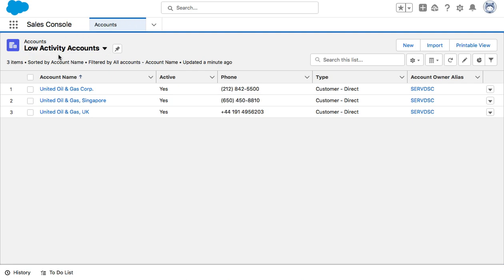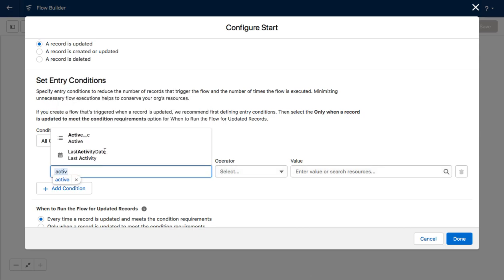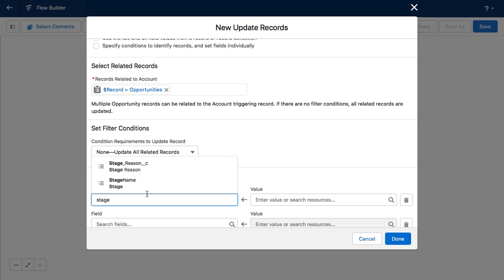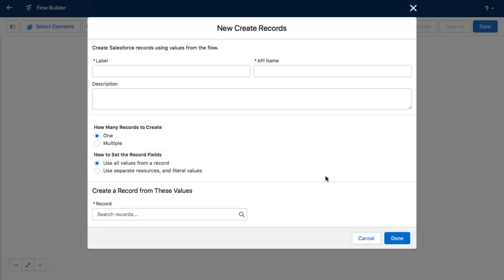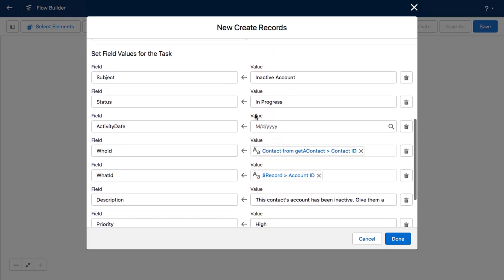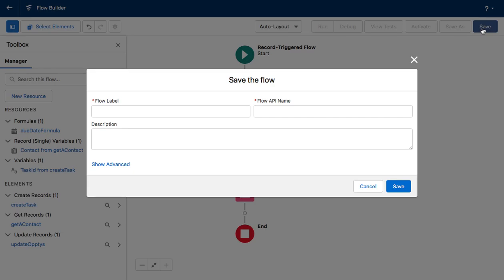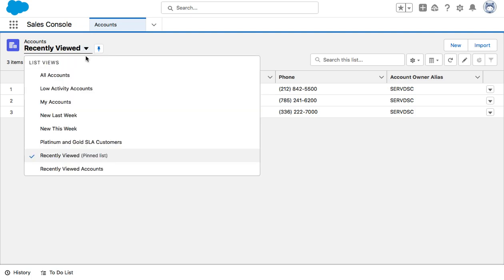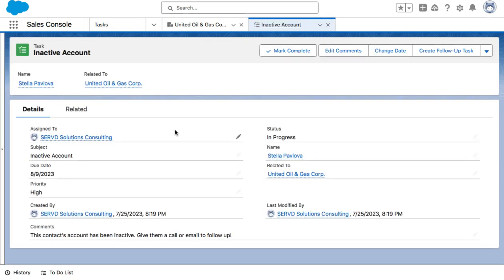Record Triggered Flow in Salesforce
Join me as I create a record triggered flow in Salesforce that updates related records, and creates a new task!